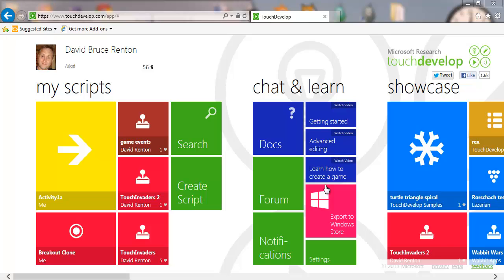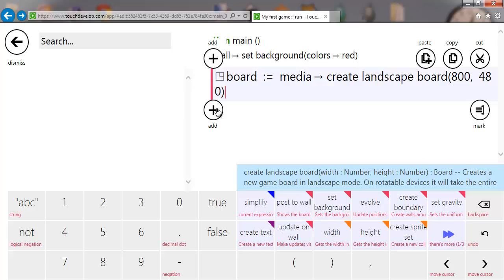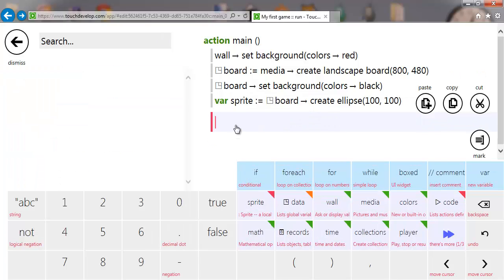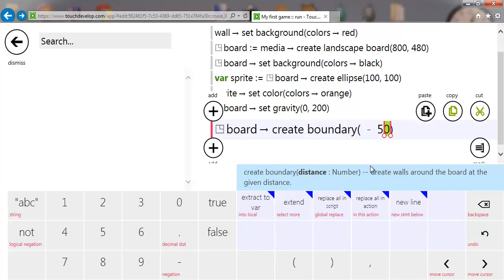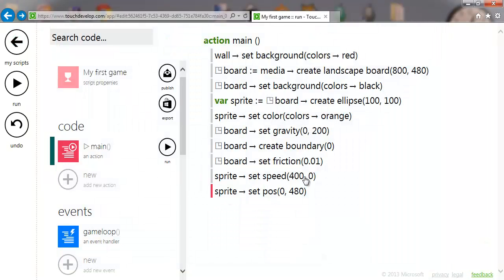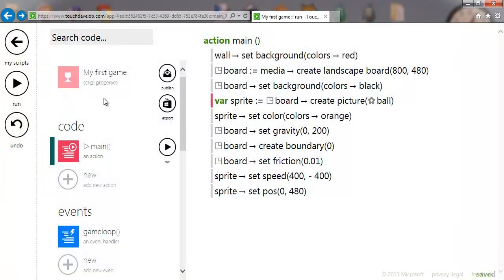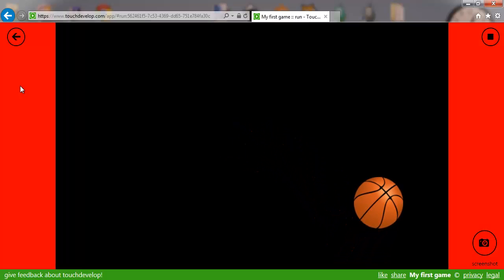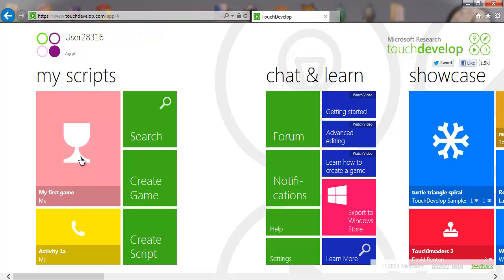TouchDevelop Curriculum - Activity 1b (Creating a game script)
Activity 1b Video Tutorial
for my TouchDevelop Games Development Curriculum
How to create a new game script in TouchDevelop